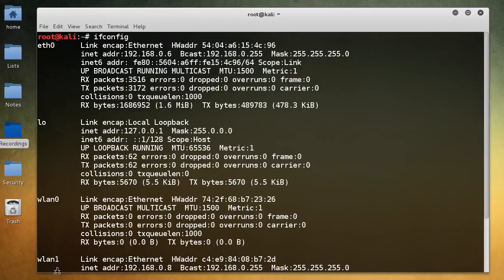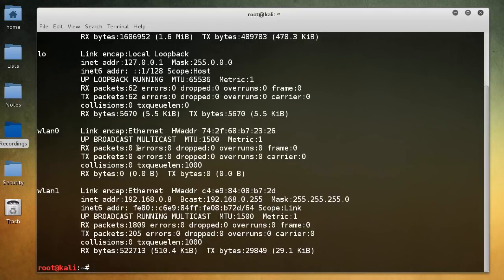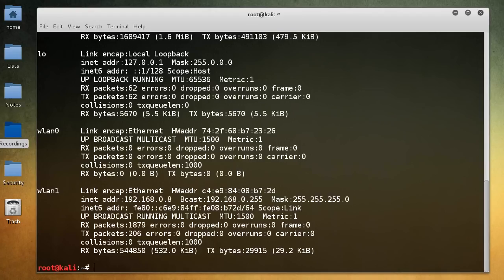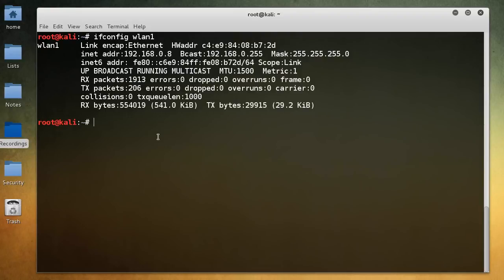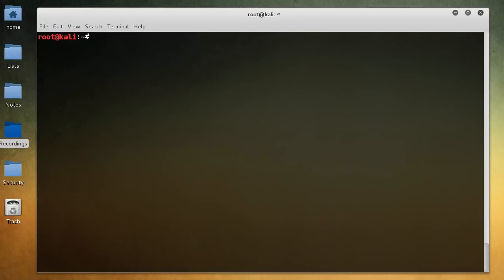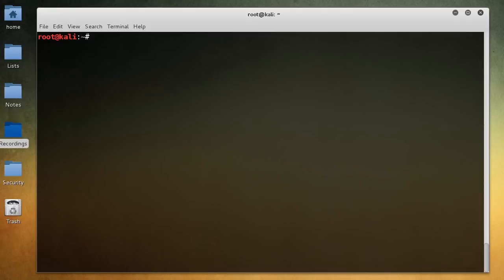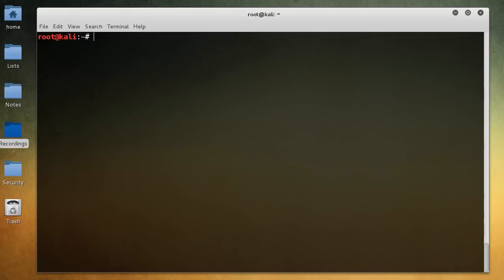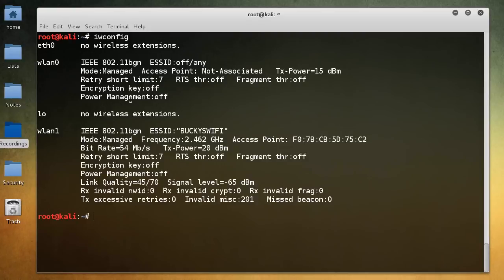02 WiFi Wireless Security Tutorial 2 Linux Networking Commands YouTube